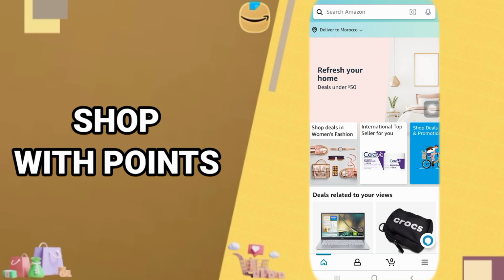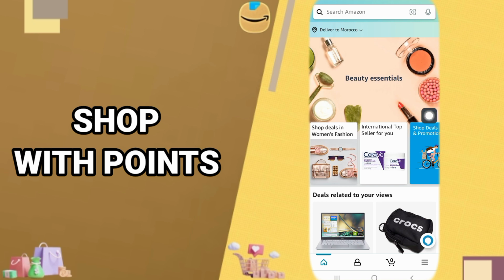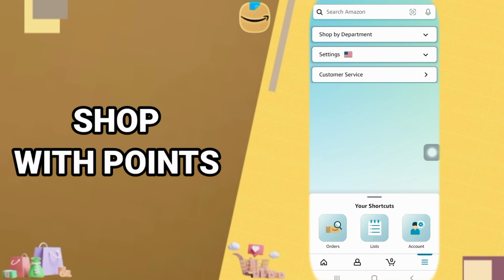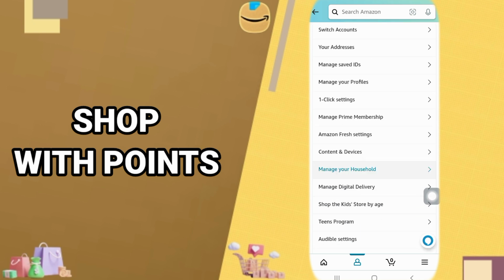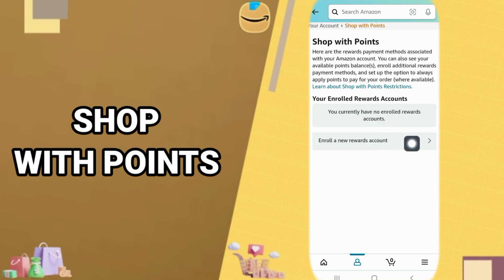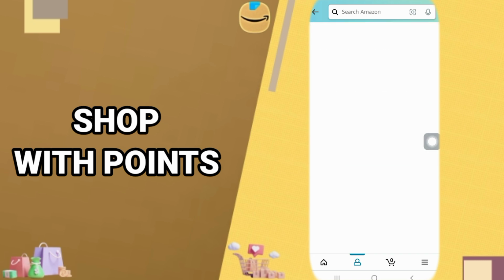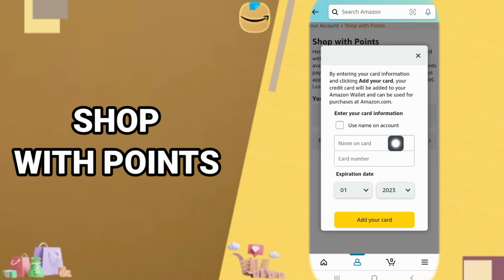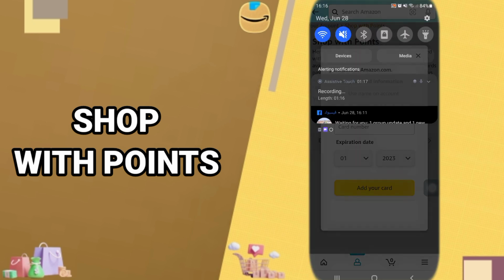How To Shop With Points On Amazon Shopping App